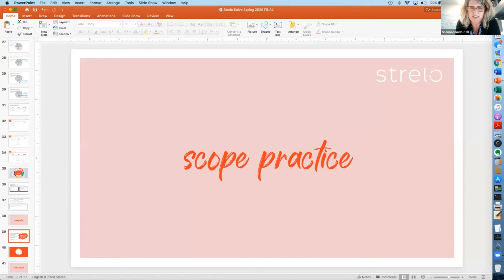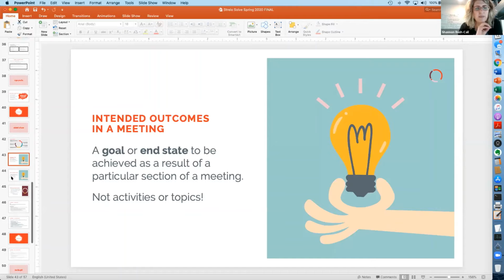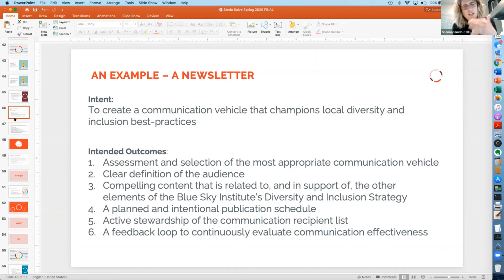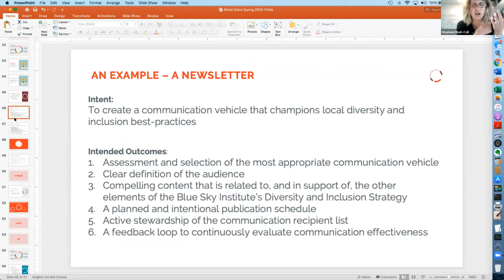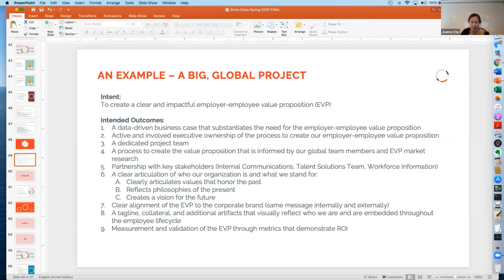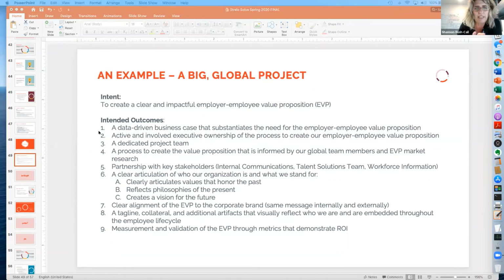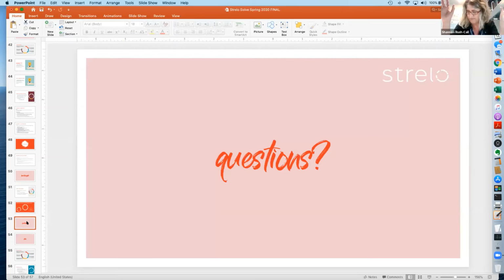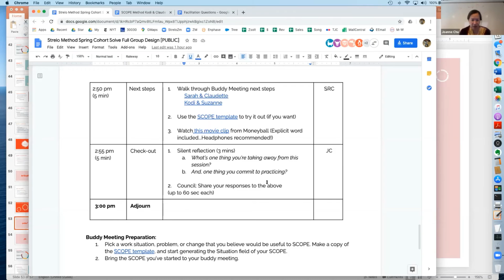Strelo Solve: part 2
This is the second half of the Strelo Solve element for our Spring 2020 cohort.